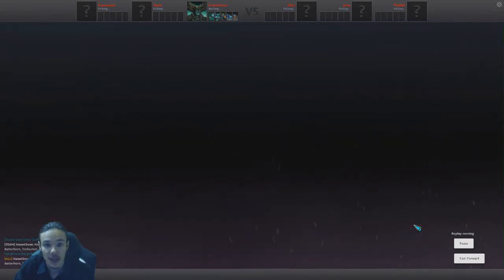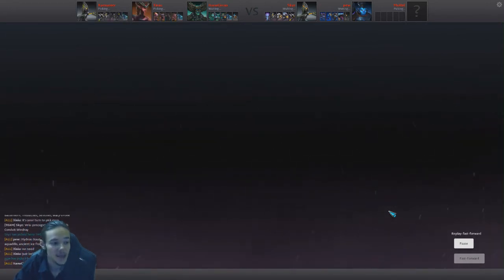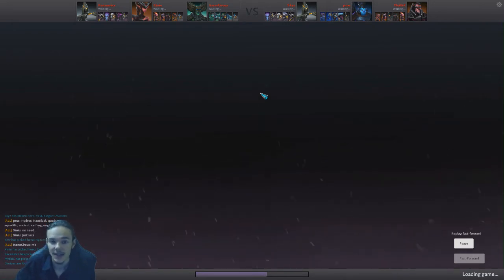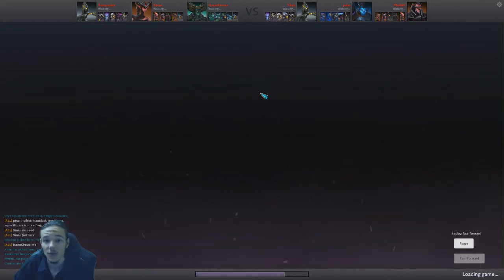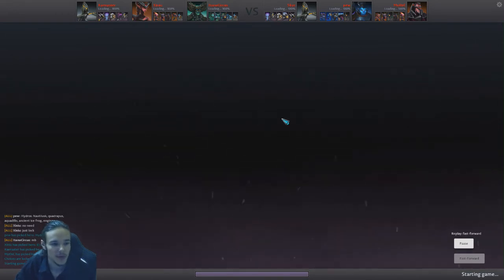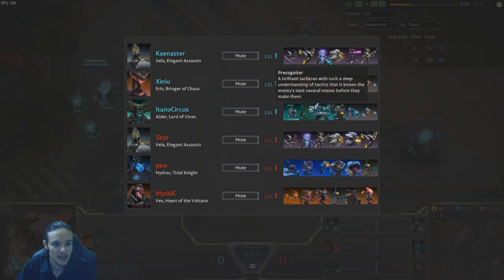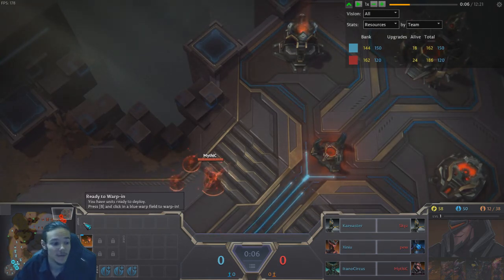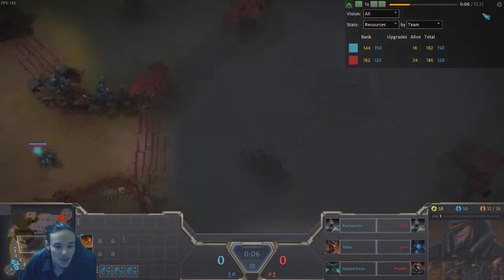[Archive] GoA Tournament Casting Info and Setup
Basic information about how I'm planning to cast the games that were played during the first GoA tournament.